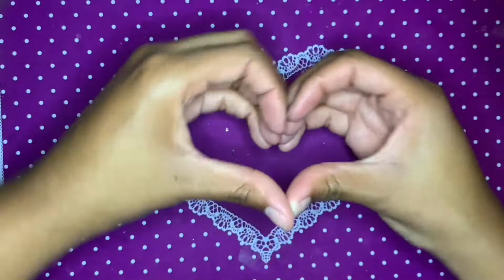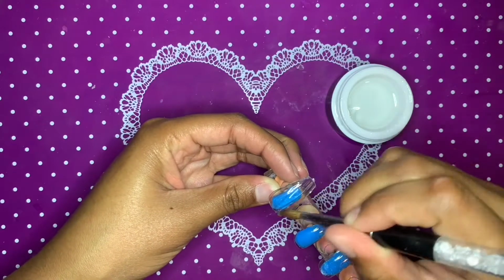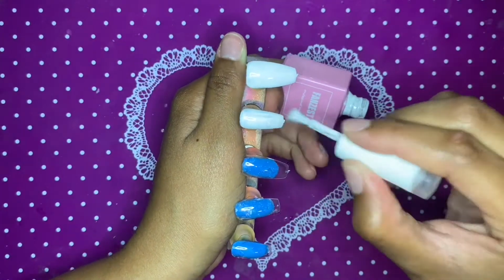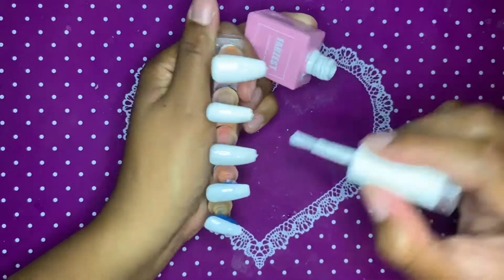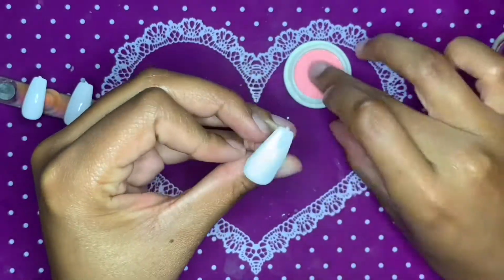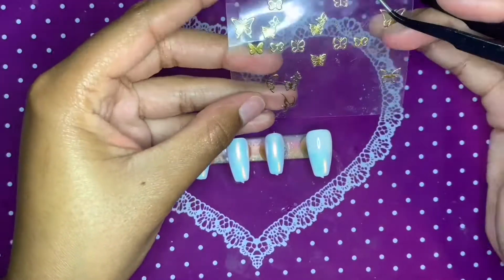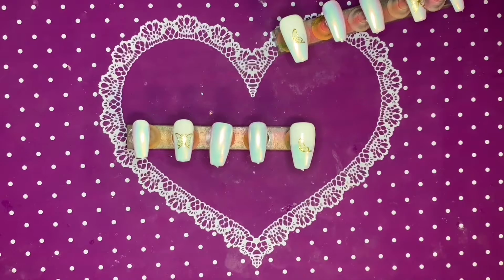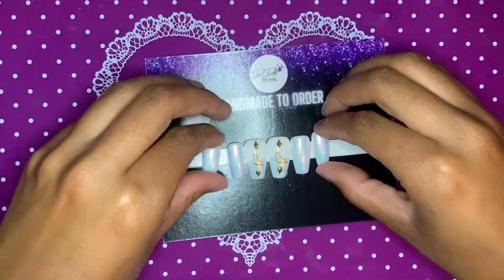VLAUGUST EP. 11: MY CRUSH DOES MY VOICEOVER | WATCH ME WORK 🦋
What’s poppin diva ganggg✨

This voiceover is hilarious 😂

diamonddose.biz@gmail

$tauPhelps